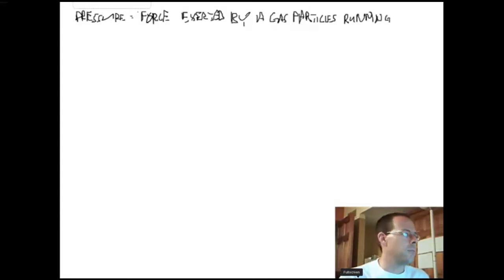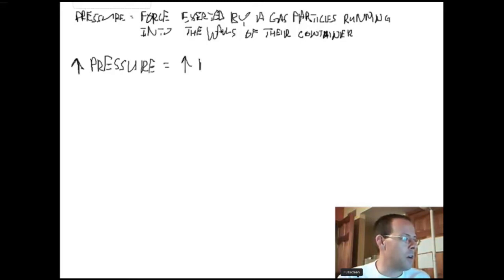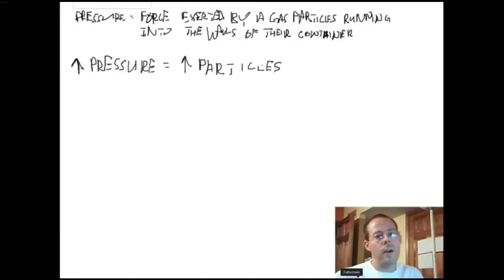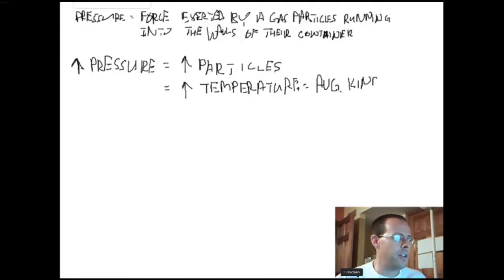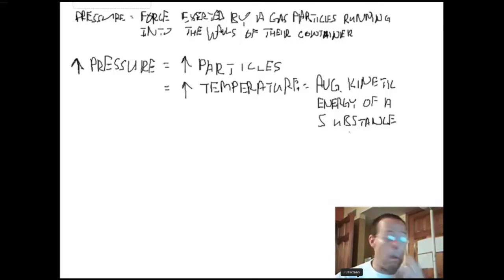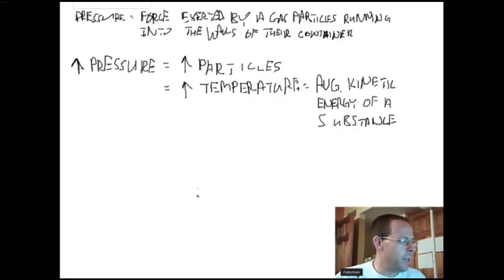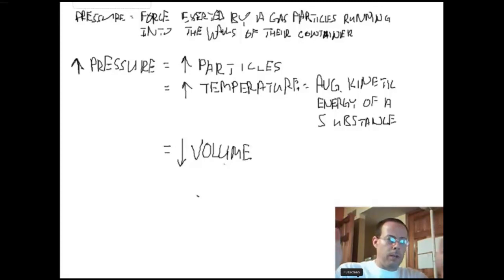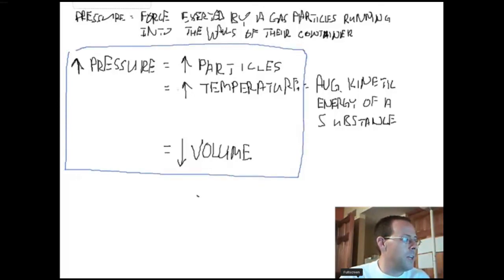Intro to Pressure